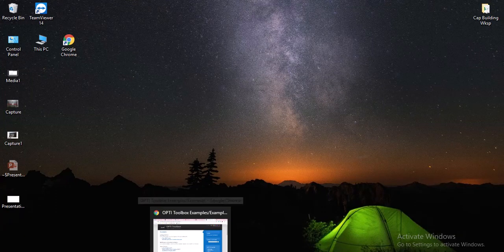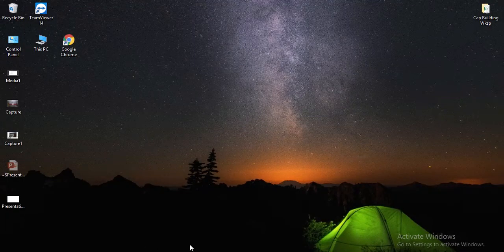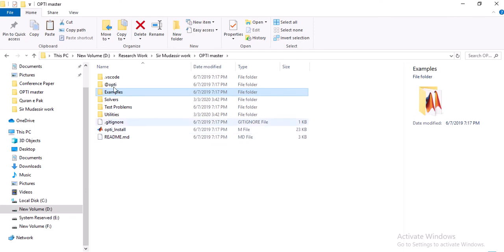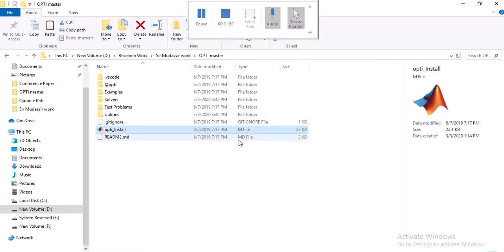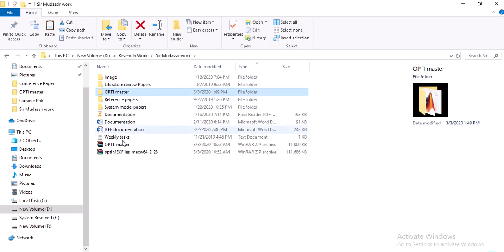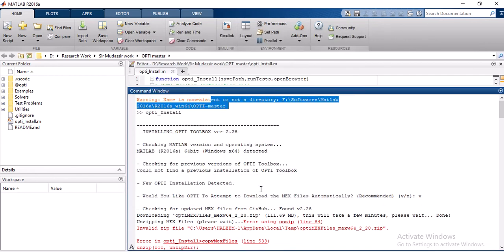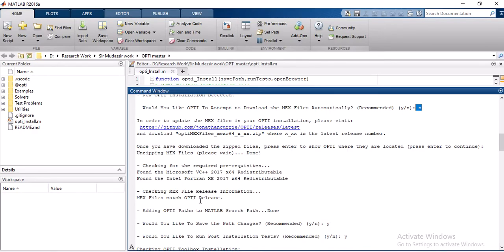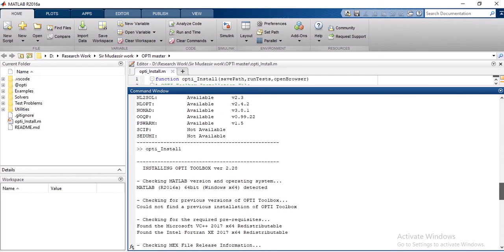Step-by-Step Guide: Installing OPTI Toolbox in MATLAB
Hi.